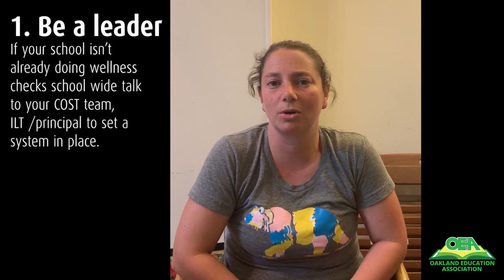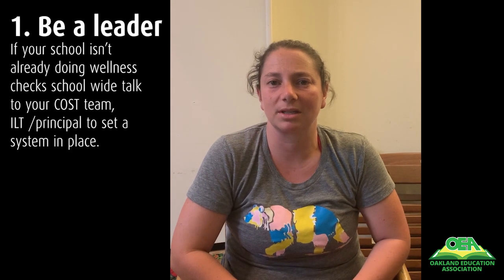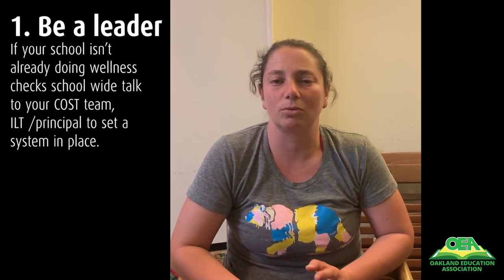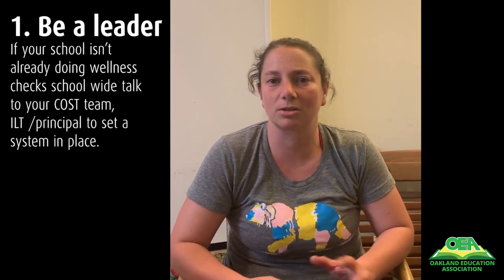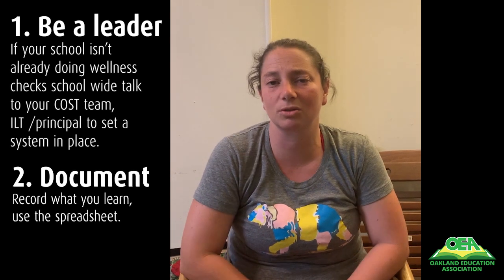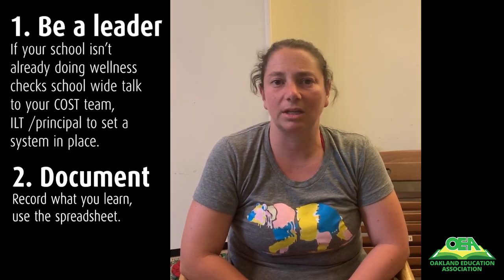OEA Wellness Checks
OEA teacher leaders talk about the how-to's and benefits of Wellness Checks during COVID-19